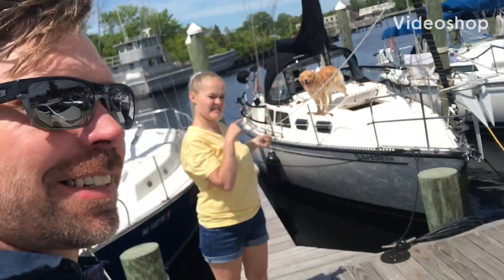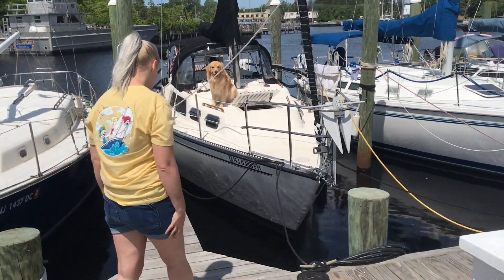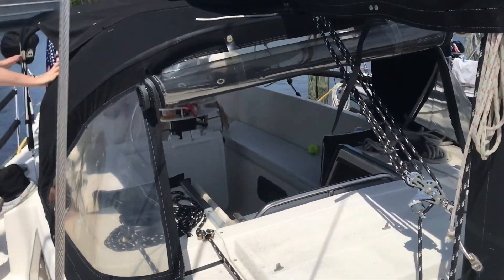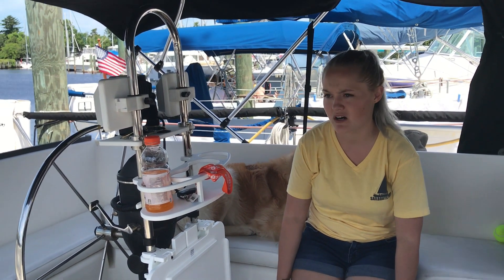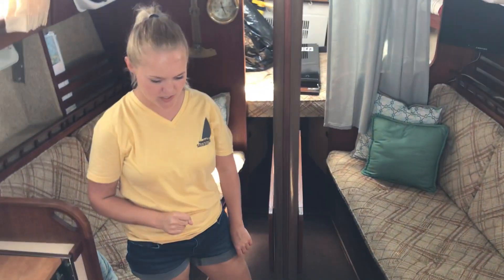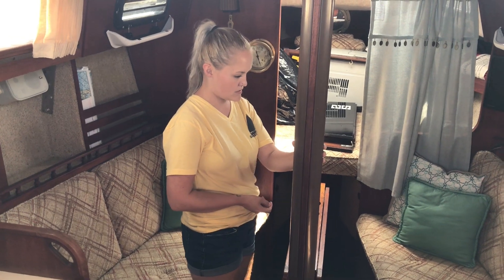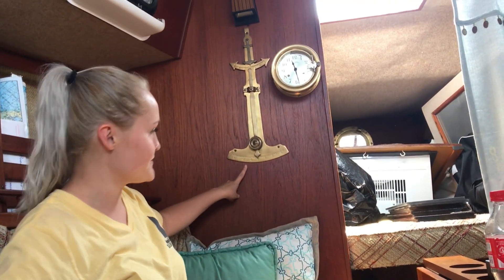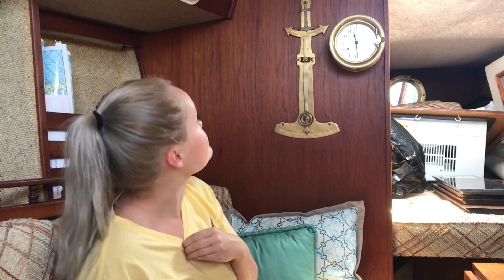TWO SAILORS WALK THROUGH A BOAT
Marissa explains it all.

This is our new home a 1981 S2 9.2 Center cockpit. Take a tour with us.

We are open to feedback. Give it to us.